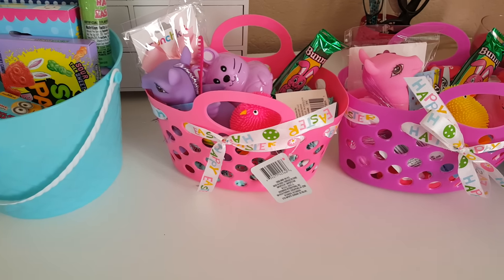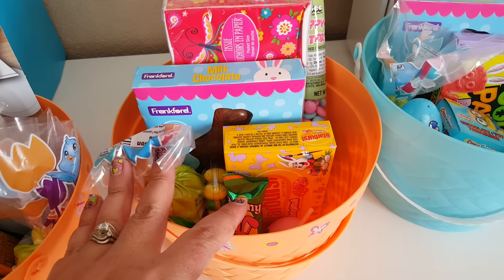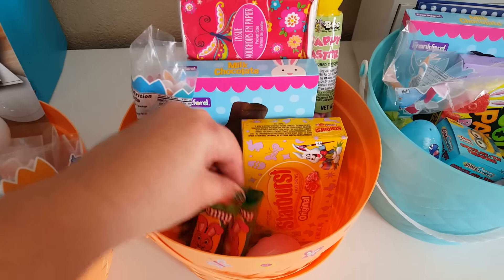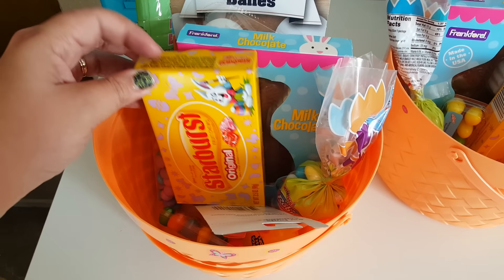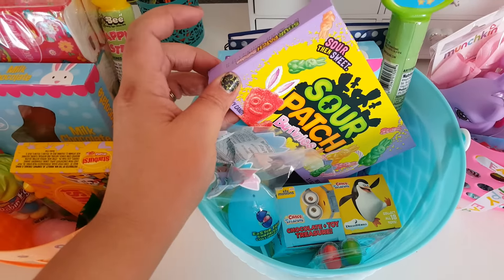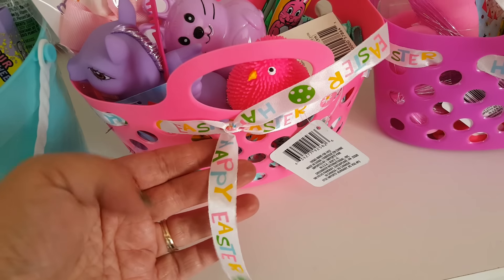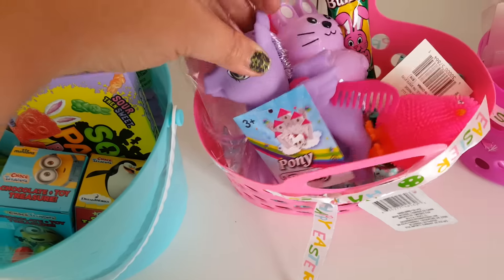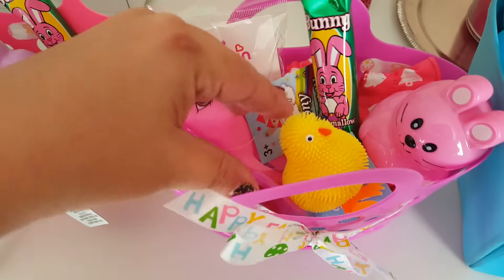Easter Baskets For Ages 18,13,8,1💕🐇🐤🌸🌻🌼